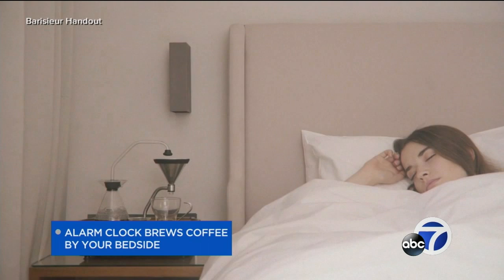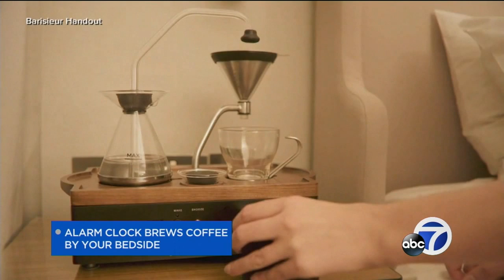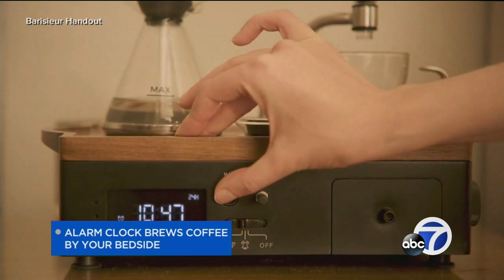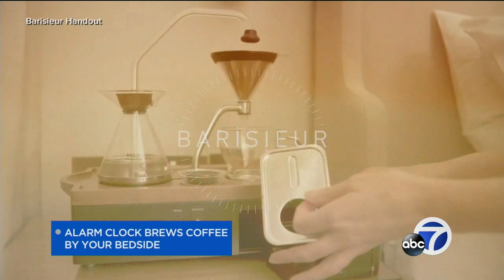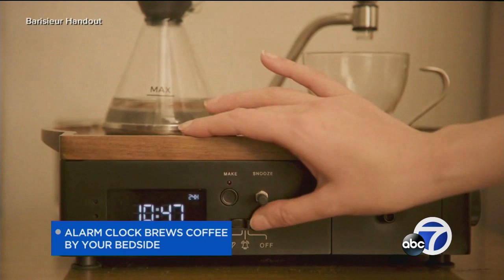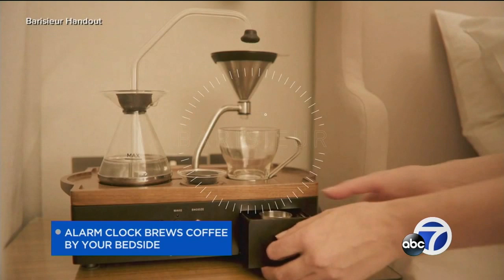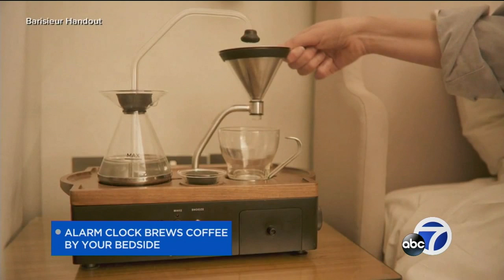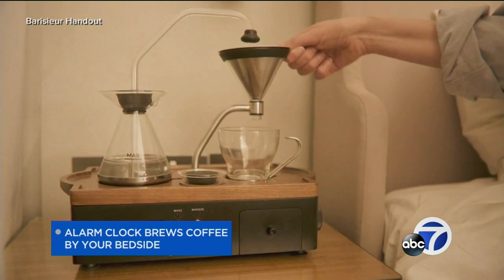Alarm clock brews coffee by your bedside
Here's a little something for those people who really can't get out of bed in the morning -- an alarm clock that brews coffee!

-- Follow us for breaking news as it happens.